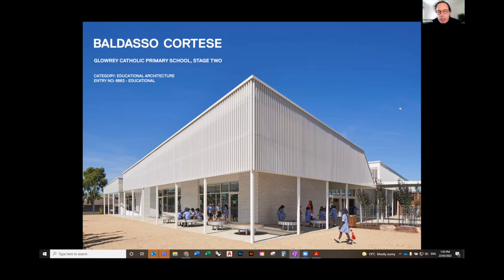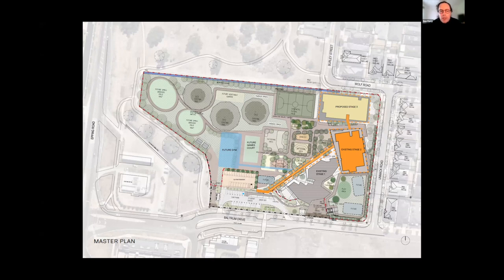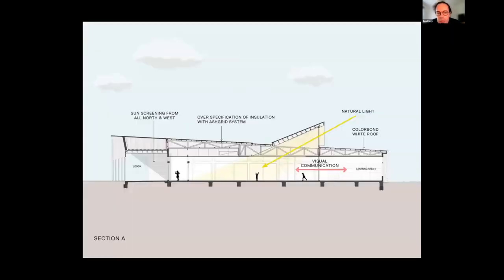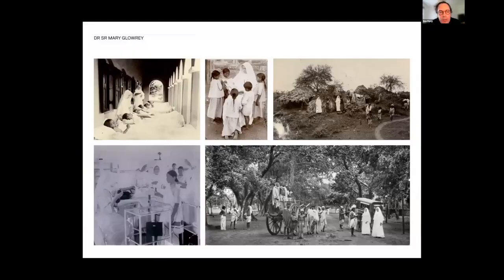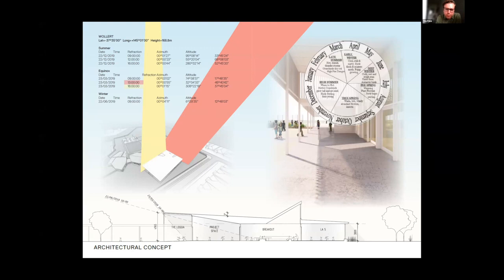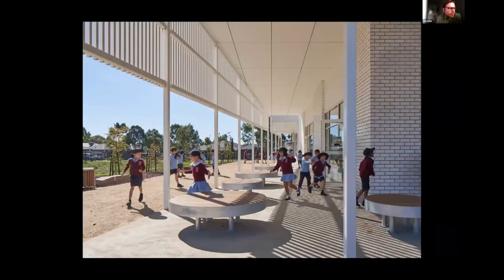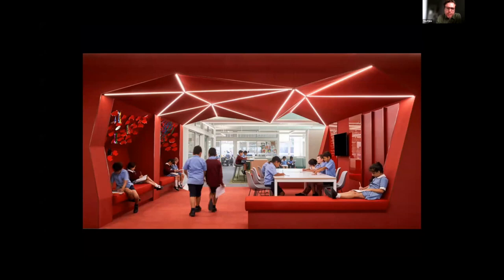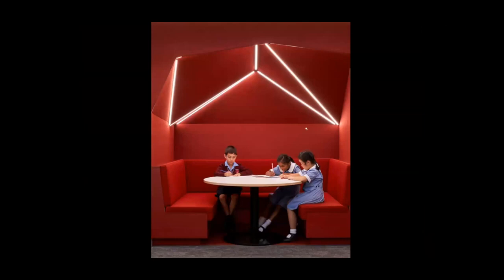Glowrey Catholic Primary School Stage Two by BALDASSO CORTESE | 2022 Victorian Architecture Awards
Educational Architecture

Glowrey Catholic Primary School Stage Two is a new learning community building that incorporates nine general-purpose classrooms and a specialist project space oriented around two breakouts. The project planning process began with a rigorous briefing and a master plan refresh to bring the future growth for the school in alignment with the ambitions of the principal. Over multiple workshops with the school, the education brief was integrated and tested via a series of iterative design proposals.

The planning for the facility is clear and legible, where the classrooms are oriented around the two breakout spaces to answer the brief for a 'truly flexible space, combined with traditional classrooms'. Dramatic wedge shape skylights flood the break out areas with light. A flat ceiling datum with fully glazed walls creates spatial and visual connectivity across the facility. Tri-parting glazed sliding doors allow the classrooms to open up, facilitating an extension to each direct teaching area and transparency across the learning centre to promote a strong learning culture.

Though the classrooms are traditional in configuration, the breakouts have been designed with flexibility. Separate zones allow different activities and varied sized groups of students to work and gather with strategically located joinery and furniture, dividing the break up into small-group areas. An L-shaped, low height bookcase forms the back of a small lecture area. A hooked shaped bench surrounds a smaller group space, allowing a whole class to gather around a presentation point. The smaller of the breakout is less defined, with reconfigurable tables and furniture.

A warm, enclosed 'cave' forms a threshold and transition between the breakout spaces, providing a place for focused small group work. The 'cave' provides an exceptional experience, defining a 'change of landscape' within the learning centre, allowing for a mental shift in the activities in the cave with a group.

As the site is hot and exposed, this facility provides as much shade and shelter to the students as possible. The large skillion roof was strictly 'cut' at an angle to ensure the walls of the building would be shaded till late March whilst allowing winter sun penetration. This large protected verandah space not only provides ample spaces for gathering and teaching, but it also protects all the windows, which, combined with the white roof and over-specification of insulation, minimises the running cost of the building.

At the campus scale, the stage two building provides a backdrop to the newly landscaped play areas, which with the completion of a future, stage three will begin to form a quadrangle.

Expressed columns on the perimeter of the building and batten screen frame the deep loggia spaces that encircle the building. This screen attenuates the sun in the latter part of the day whilst creating a beautiful interplay of light and shadow on the glazed white brick walls. The large skillion allowed for a simple structural design, where the large skylights over the break out spaces break the roofline and give the facility a distinct architectural identity.